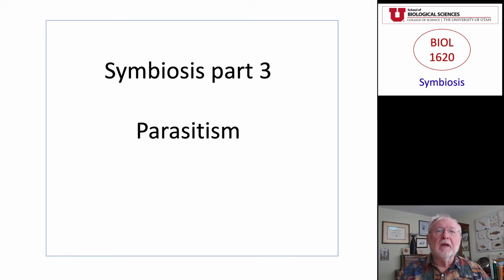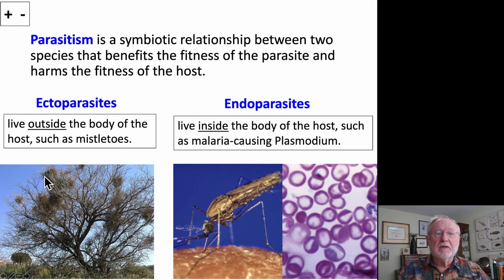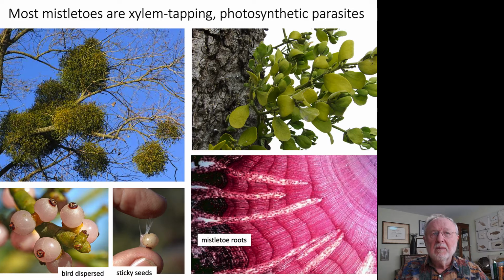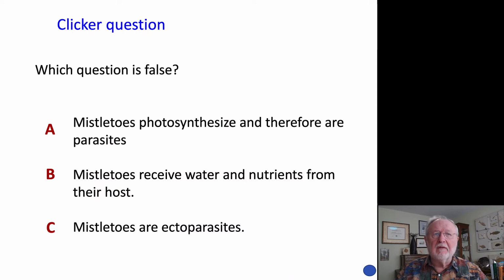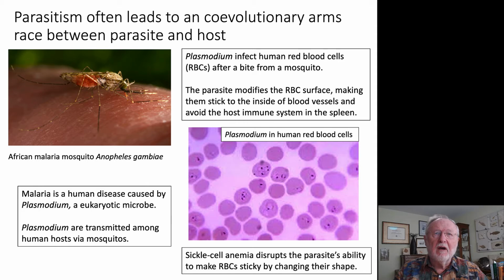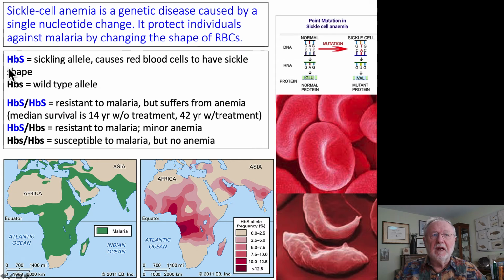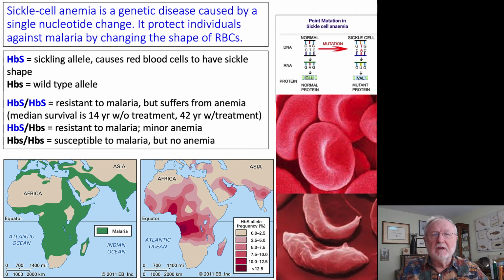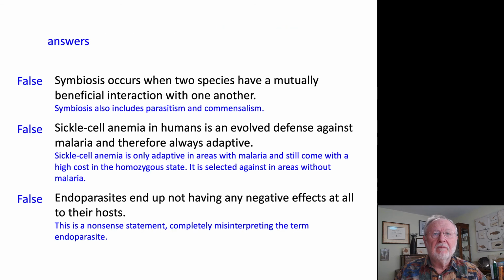Symbiosis part 3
This video is part 3 of a 6-video playlist on "Symbiosis" as part of BIOL 1620 at the University of Utah. The video is presented by Jim Ehleringer.